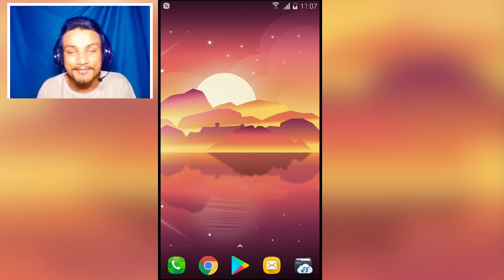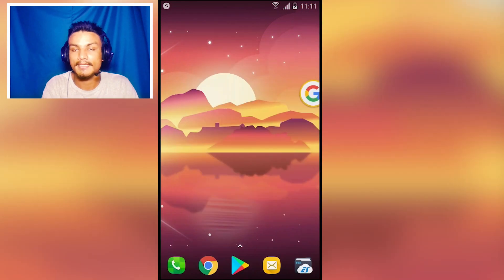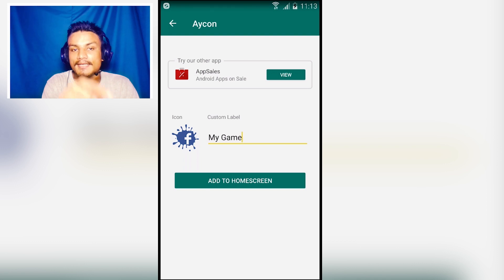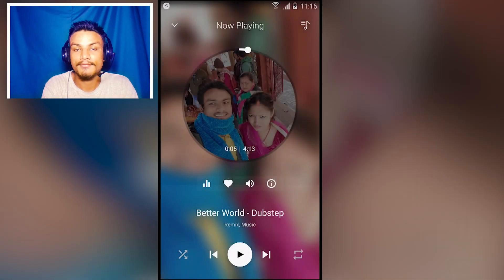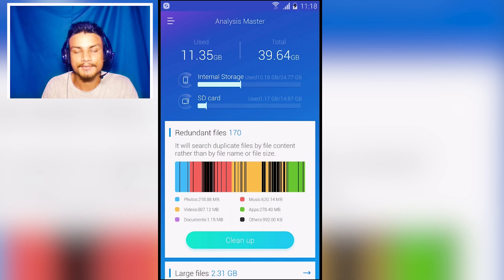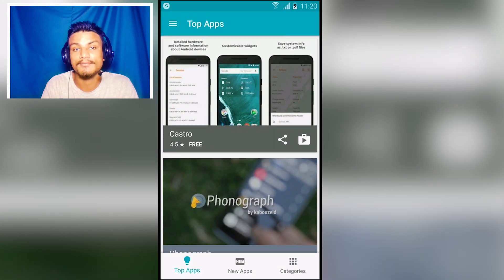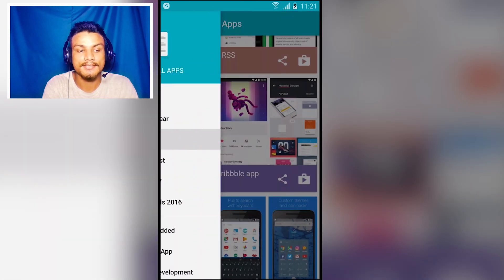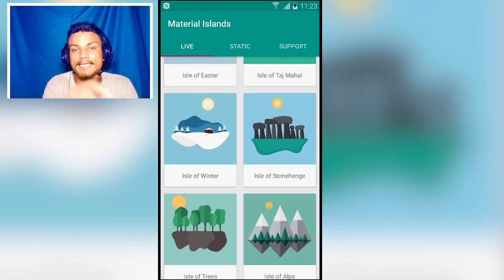6 NEW BEST ANDROID APPS! 2017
some new and best apps for your android smartphone...

THANK YOU FOR YOUR LOVE AND SUPPORT...

My Gears To Make My Videos...
●Operating Systems
  Windows 10 & Android 6.0.1
●Screen Recorder
  Bandicam & DU Screen Recorder
●Face Camera
  Windows 10 Camera [Integrated Webcam]
●Microphone
  Donyin DT-2112 Chinese HeadPhone (9$)
●Video Converter
  Handbrake
●Video Editor
  Adobe Premiere Pro CC 2017
●Premiere FX
  Boris FX, Sapphire FX,
●Extra